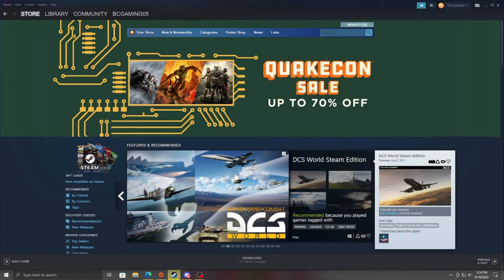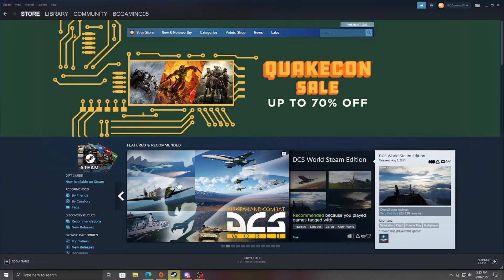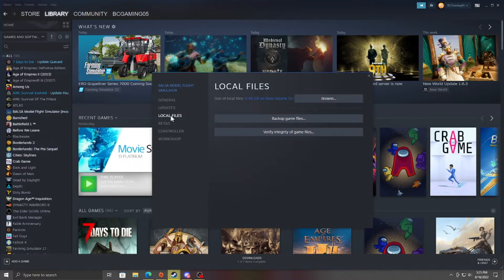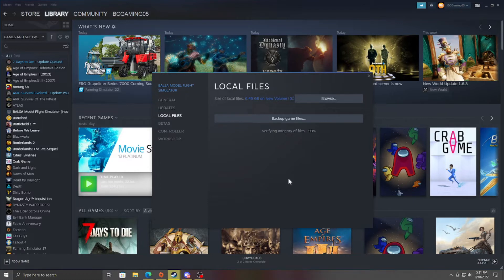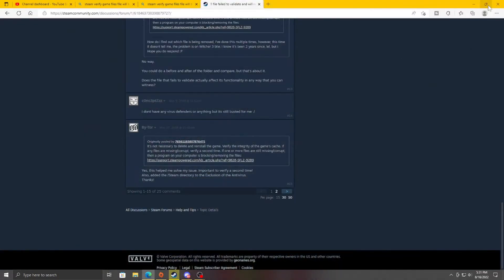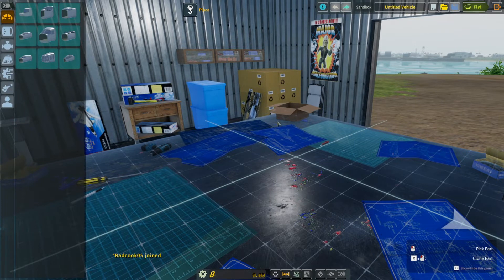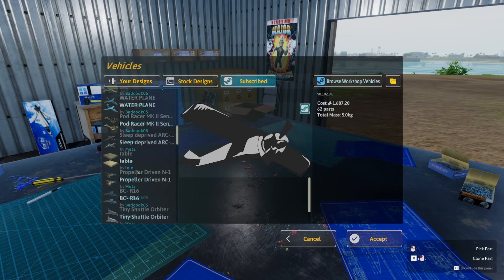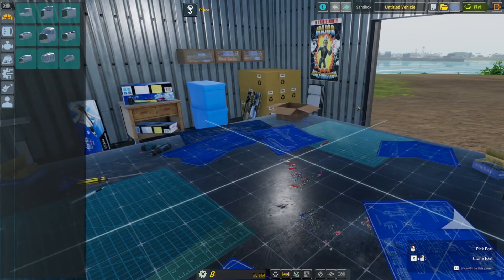How To Verify Integrity Of Game Files On Steam.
LEARN HOW TO VERIFY FILES ON STEAM

By: Eveningland